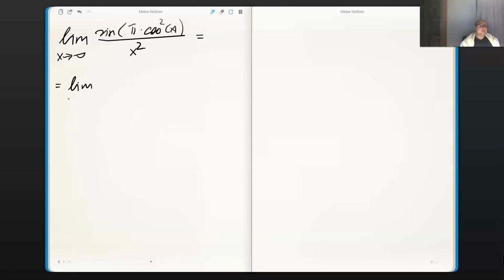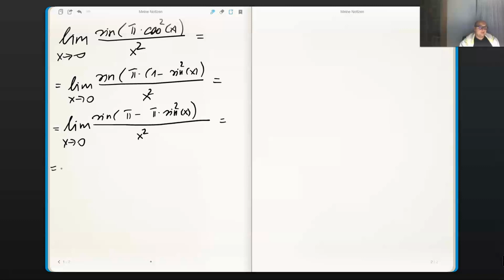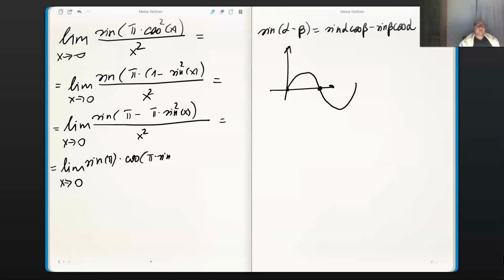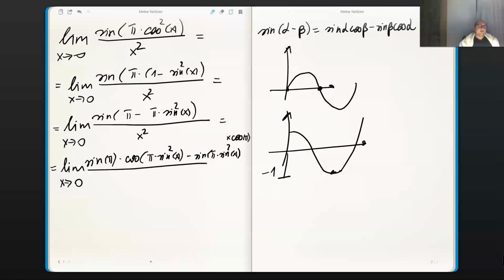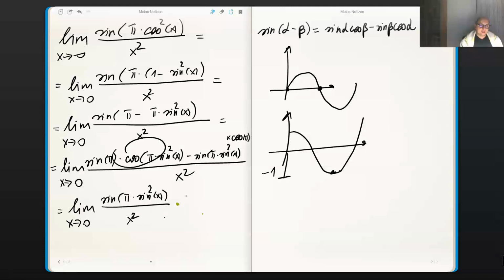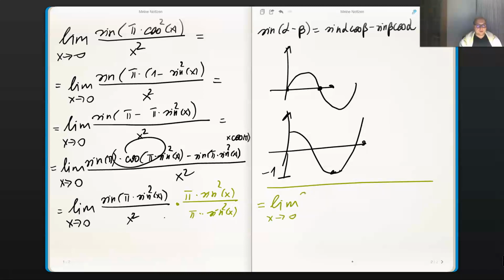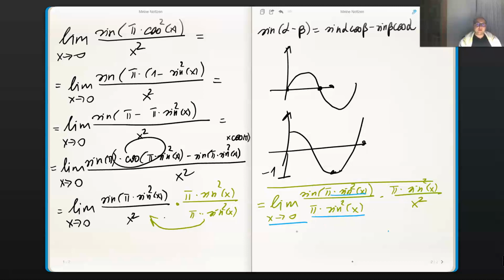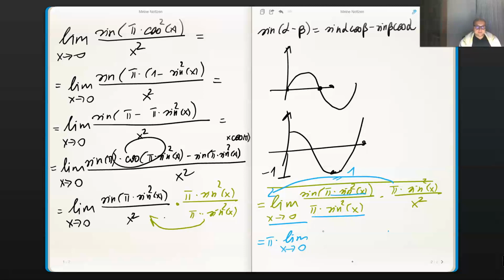sin(Pi*cos^2(x))/x*2? Problem yok (CSP 24)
still not getting of the trig limits